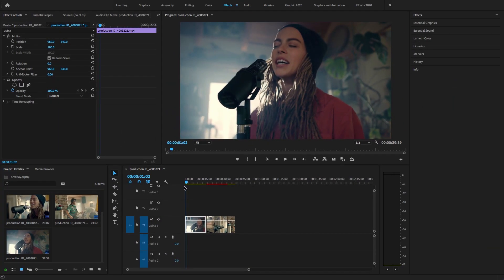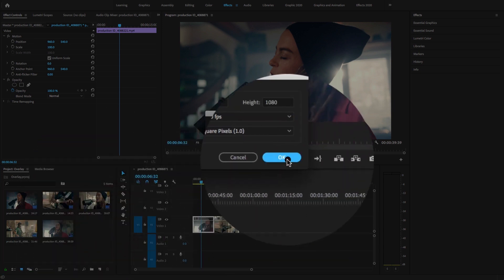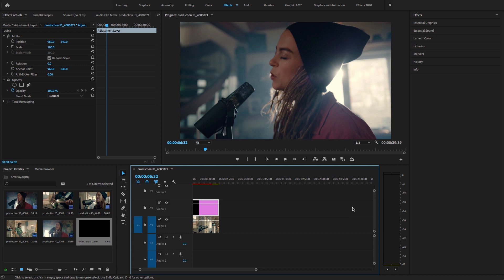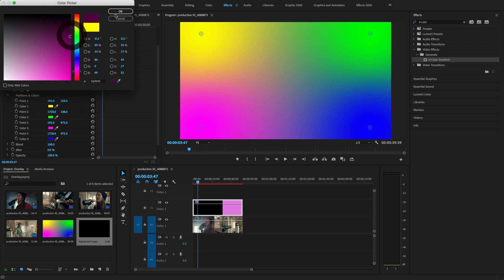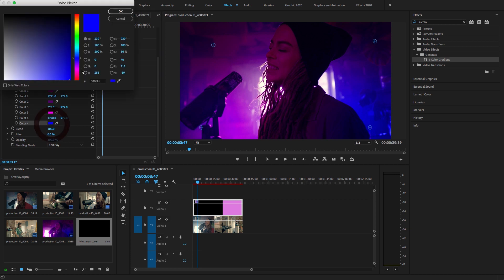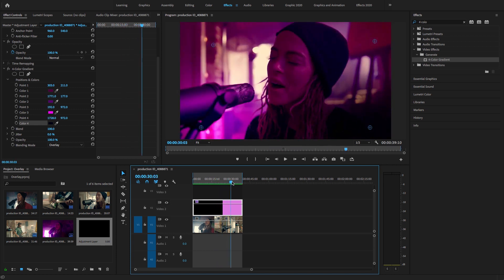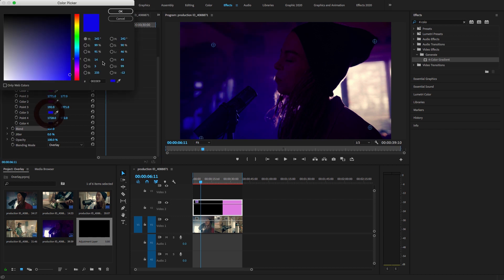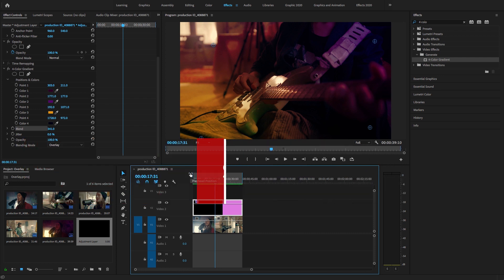How to Create VIDEO OVERLAY EFFECT in Premiere PRO 2020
In this Adobe Premiere Pro 2020 Tutorial, you will learn How to Create VIDEO OVERLAY EFFECT in Premiere PRO 2020. ADOBE PREMIERE PRO EFFECTS TUTURIALS

Adobe premiere pro cc 2020 is the video editing program used by filmmakers, Tv editors, Youtubers etc.in In this adobe premiere pro cc 2020 for beginners tutorials you will learn basic workflow starting from import to render or export final output in a very simple way. Adobe video editor apps are available in app stores as well like Adobe Premiere Rush cc 2020 and Adobe Premiere Clip. adobe premiere latest version you can download from Adobe creative cloud free trial or buy adobe premiere pro cc software from adobe premiere pro creative cloud. premiere pro editing software use all over the world. premiere pro transitions are very common to make the video look awesome. premiere pro learn everything you want to know about

Adobe premiere pro cc 2020 use for those who want to edit films, videos, documentaries, short films and much more. adobe premiere pro cc 2020 for beginners tutorial you learn basic tips to use premiere pro. You will learn adobe premiere pro cc 2020 simply. Adobe premiere pro cc 2020 tutorial slow motion video effects Using time remapping and optical flow interpolation.Learn EVERYTHING about Premiere Pro | TUTORIAL

Premiere Pro Transitions Tutorial
How To Zoom in Premiere Pro 2020 -  SIMPLE ZOOM & ZOOM TRANSITION tutorial